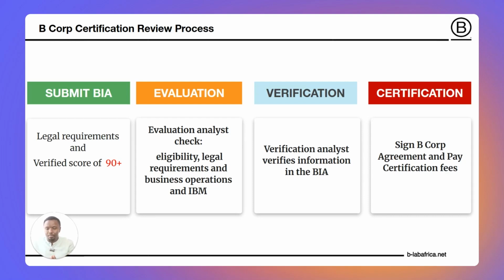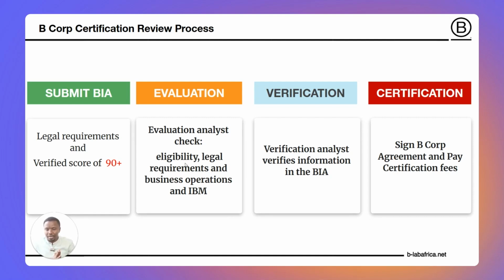5. Evaluation, Verification and Certification